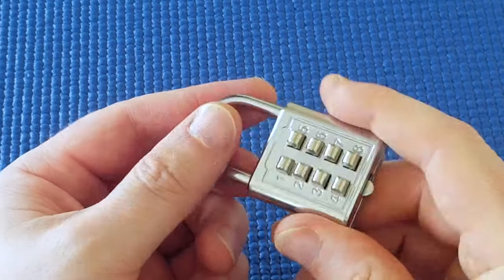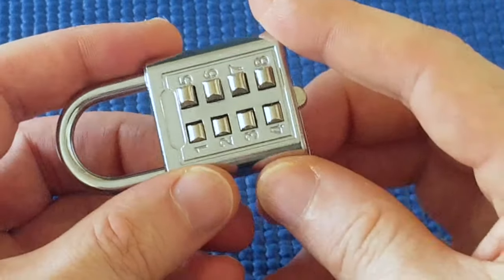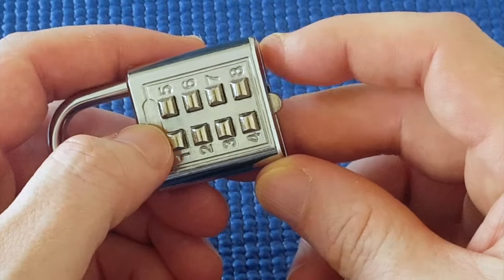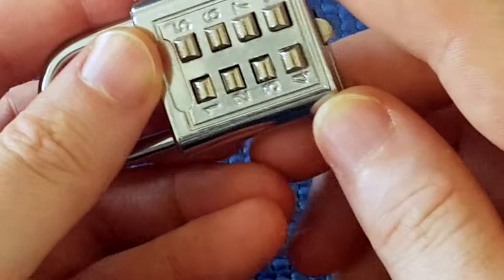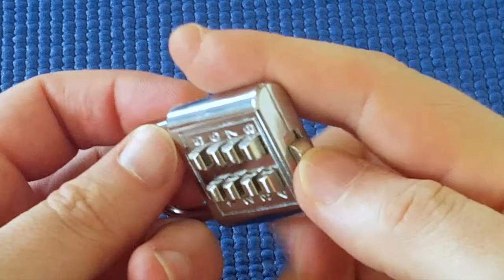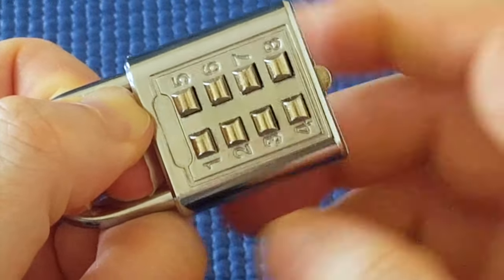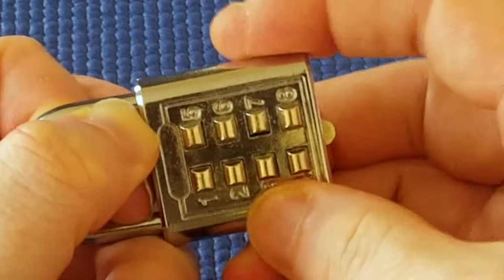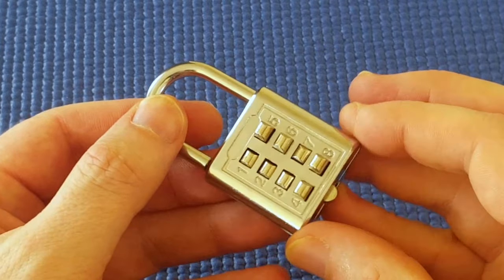(Picking 2) Push-button combination padlock easily picked (decoded)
This is how to easily pick a push-button combination padlock.

Note that the "clicks" (of the correct buttons) will be loud if lots of tension is applied to the shackle - it's difficult to do with just fingers, so if you can't hear the "clicks" then you may want to attach the shackle to something to be able to increase the pulling tension.